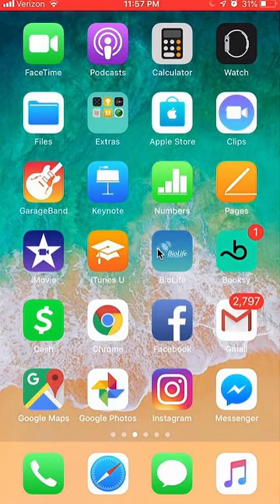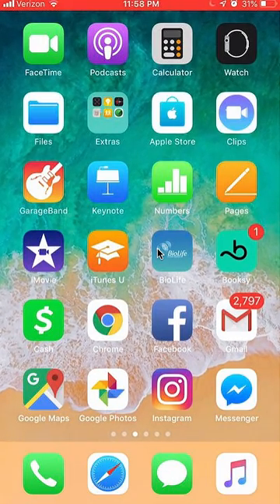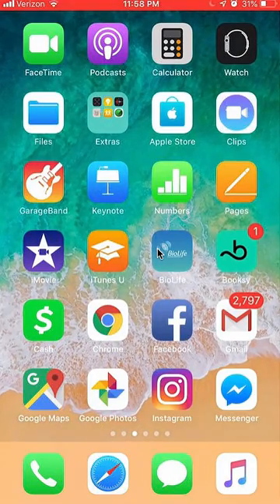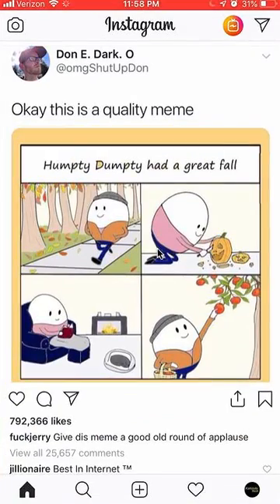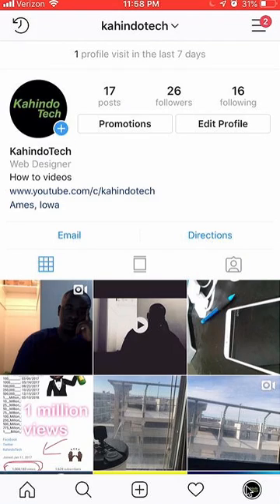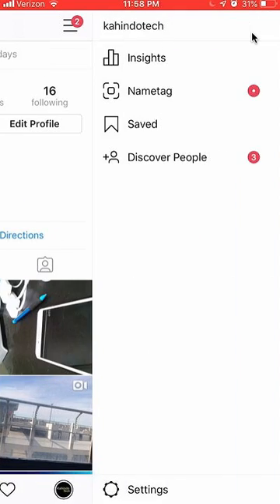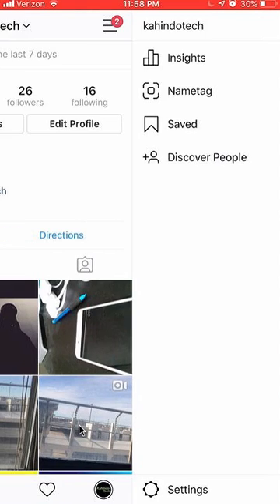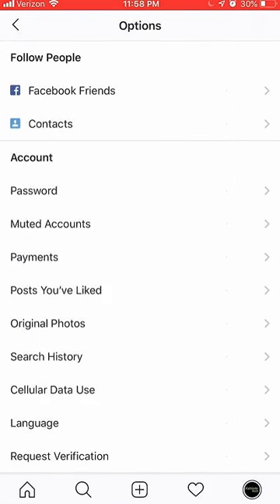How To Find Account Settings Instagram Update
This video shows How TO Find Account Settings Instagram 2018 Update.

Connect with KahindoTech:
-Instagram username: kahindotech
-Snapchat username: kahindotech
-Facebook username: kahindotech